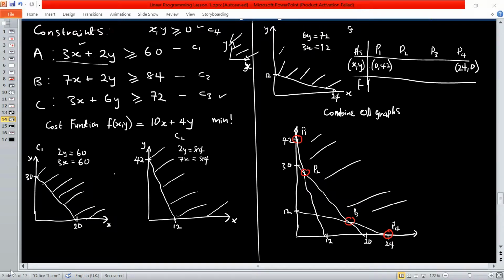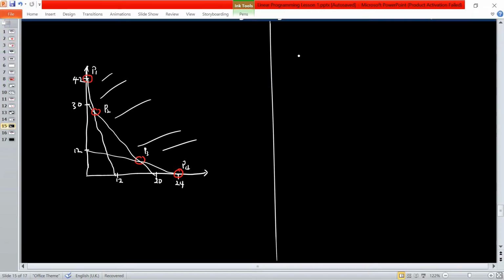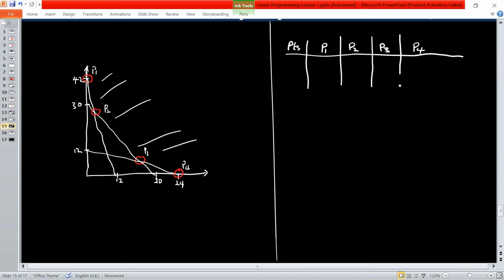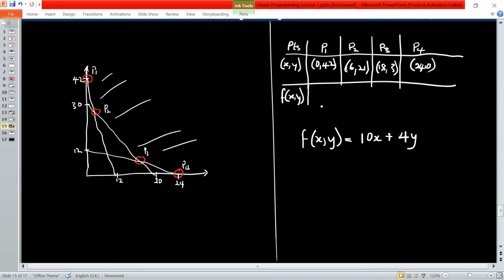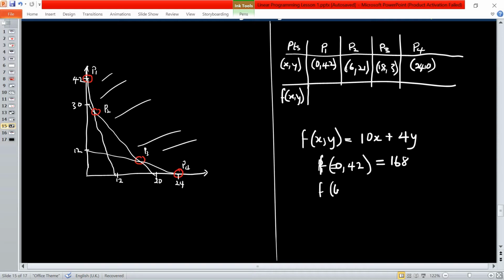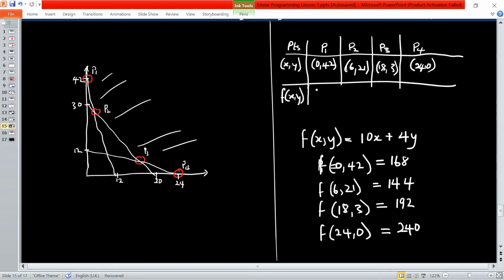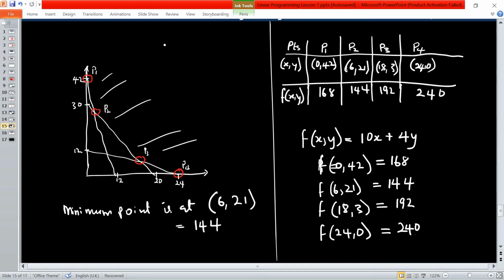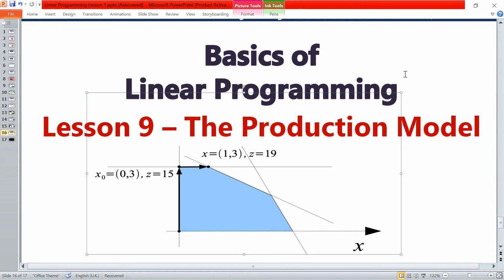Basics of Linear Programming - Lesson 8 (Linear Programming Tutorials)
In this lesson, we dive into one of the most crucial steps in solving a linear programming problem—evaluating the cost (or objective) function at the optimal solution.

We'll break down how to plug values from your feasible solution into the objective function to determine the total cost or profit. Whether you're maximizing or minimizing, understanding this step ensures you can confidently interpret your final answer. By the end of this lesson, you’ll know exactly how to compute and verify the optimal value of your cost function with precision.

💎 YouTube Memberships (Early access + bonus content)
📁 Project & Assignment Support (The AI Academy)